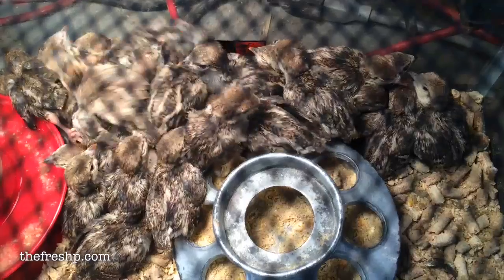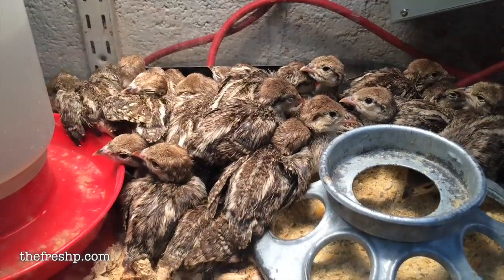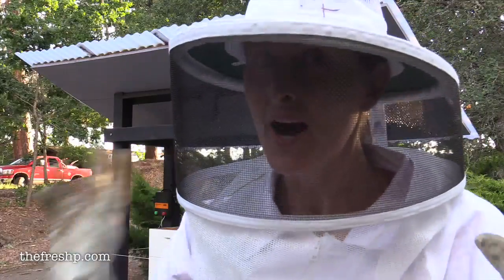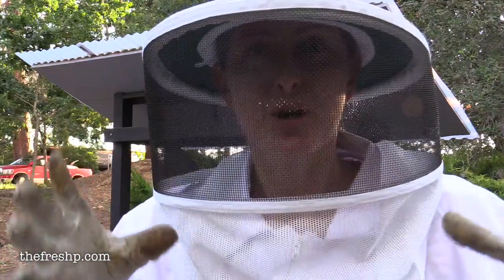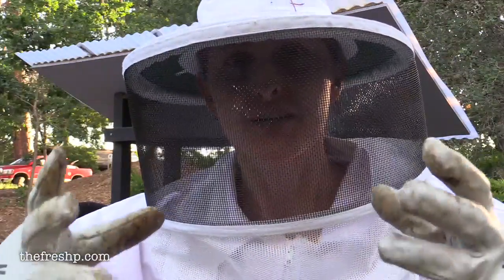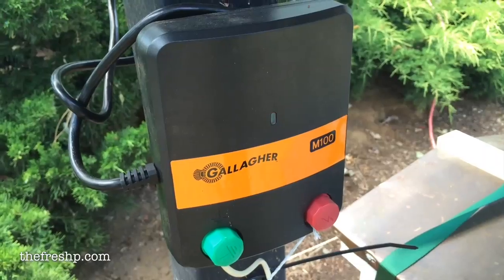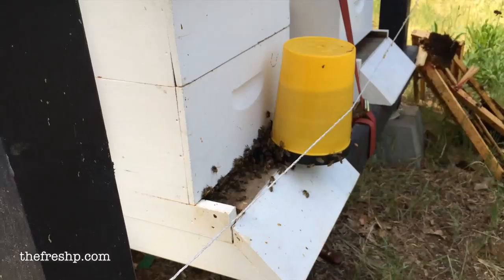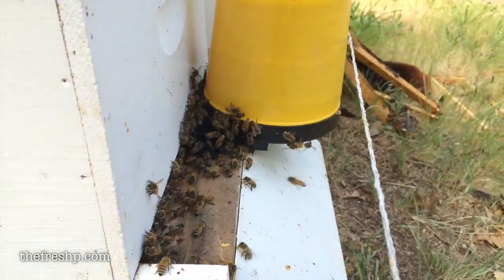Bear-Proof Fence: Electrifying the Beehive | Fresh P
Will it work? Will it work? We'll have to wait and see. After a bear ripped open one of our hives we went all '1 Joule' on our hive enclosure. To deter bears you'll need a minimum of .a 7 Joule jolt administered to the nose. To do this you can smear the electric rope or wire with a little peanut butter. If you live in a dry place, it's more effective to keep the surrounding area wet. Good luck.

MUSIC
Lover's Squared by LetterBox